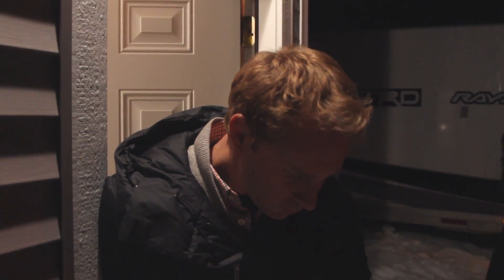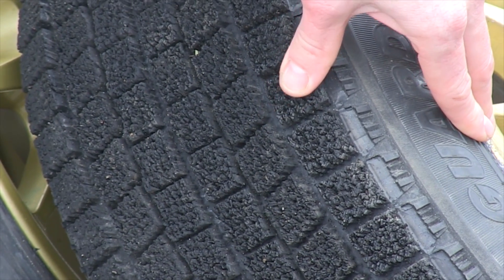Tire Prep with ACP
A look at how some teams modify their tires in order to optimize the grip they have on snow and ice.